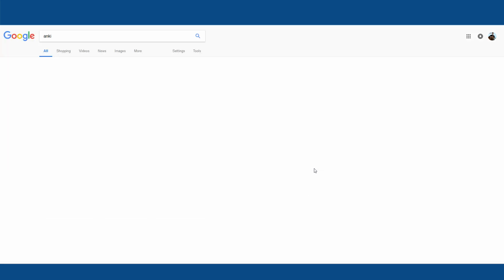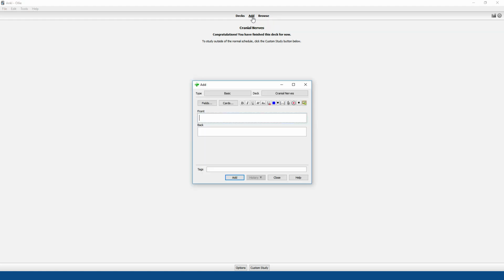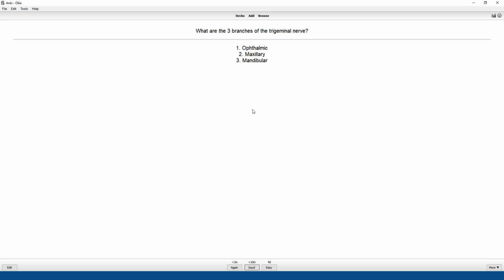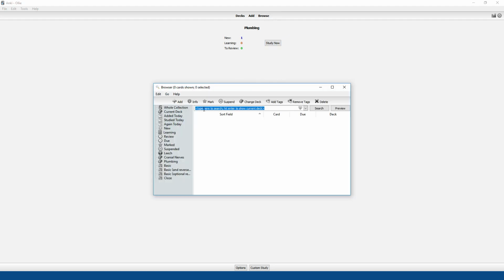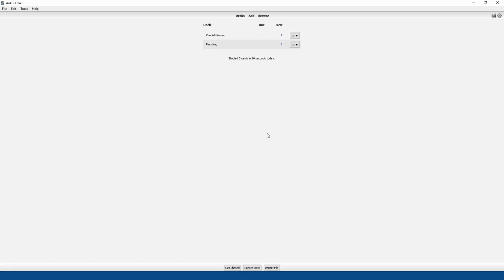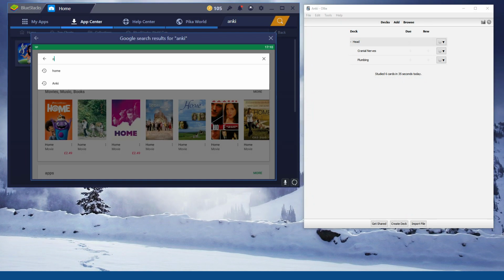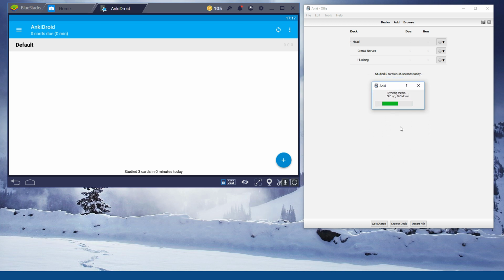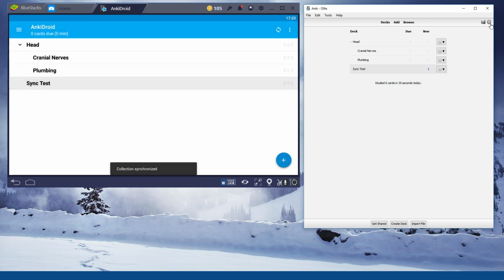How To Set Up ANKI (PC and Mobile) for Medical Students | PostGradMedic